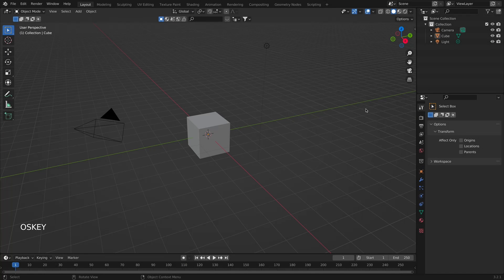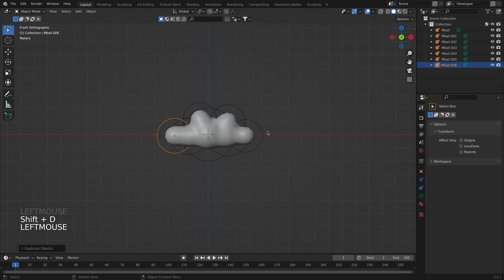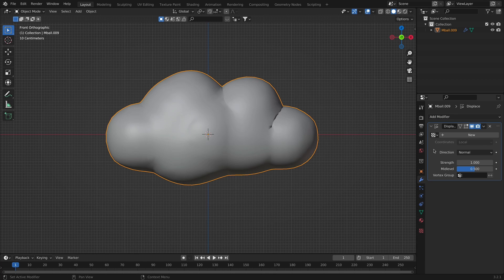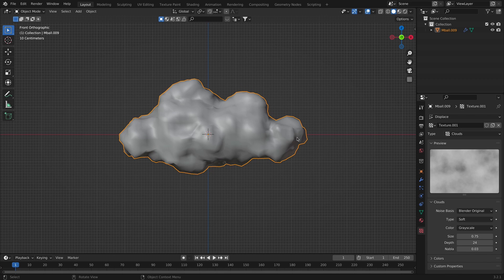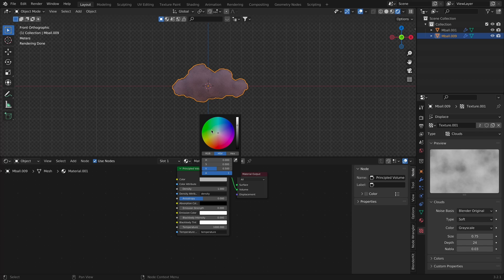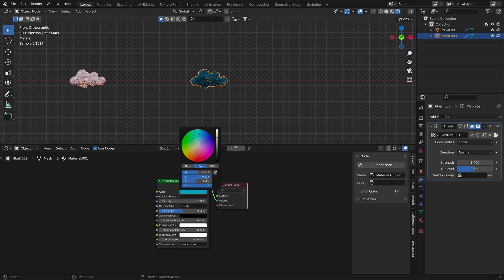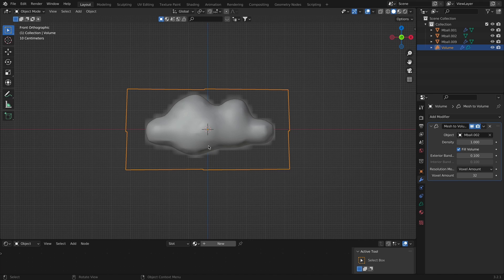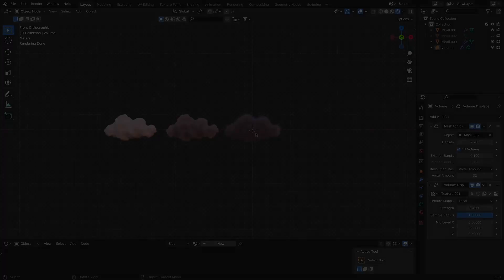3 EASY Ways to Create Clouds in Blender!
Get Access To 83 Courses about Blender and All Future Courses with Over 120 Hours Of Content

Do you want to know how you can create Clouds in Blender easily?
My name is Zerina and  I am a teacher at Render Craft Academy. In this video, you will discover three EASY ways to create clouds in Blender. So let's jump straight to the video!

0:00-Intro
0:23-1st Method
04:26-2nd Method
06:50-3rd Method
09:12-Outro